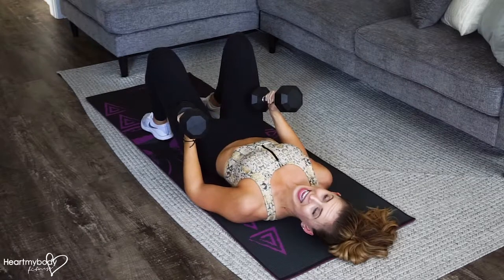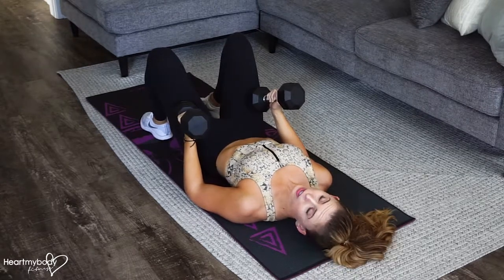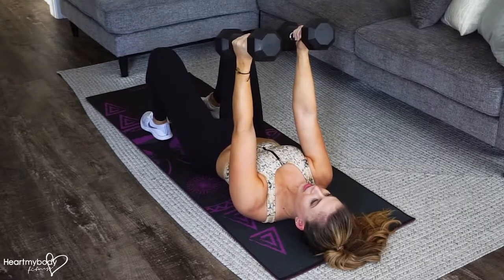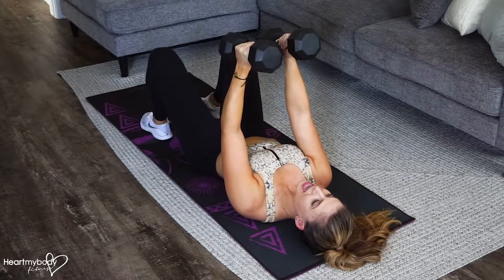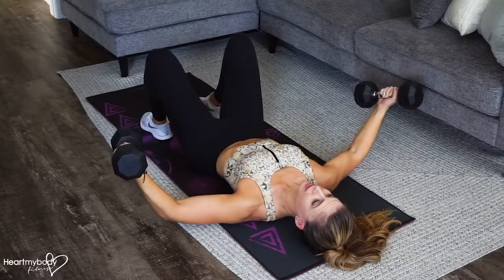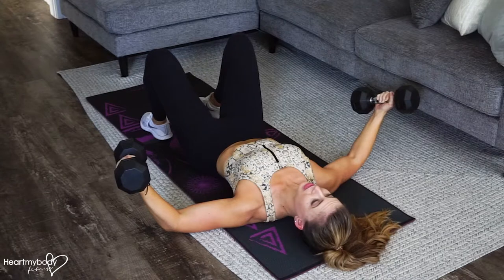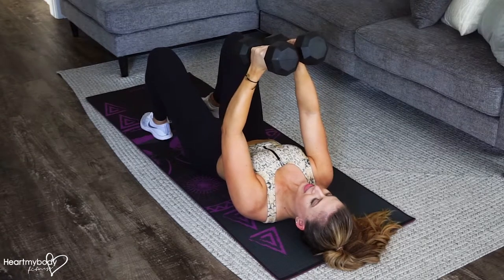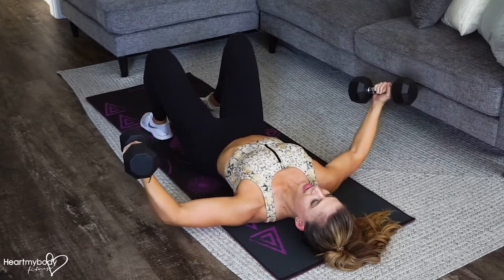How to Do a Dumbbell Chest Fly